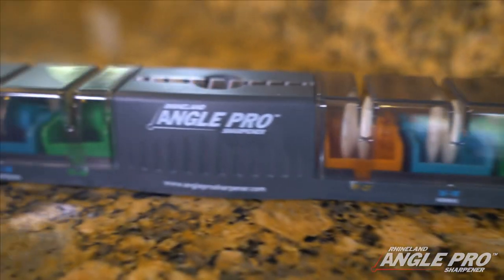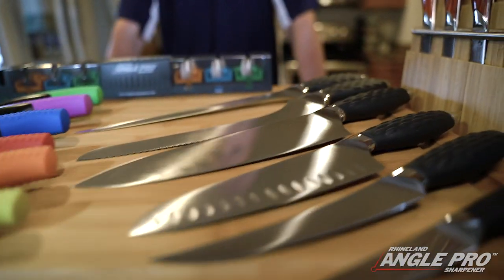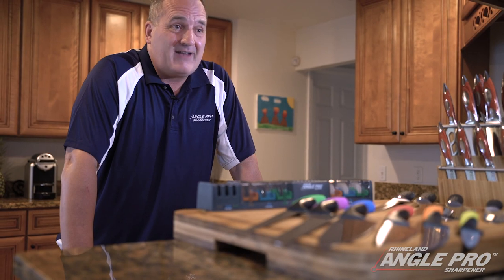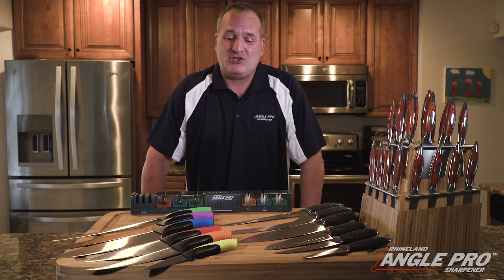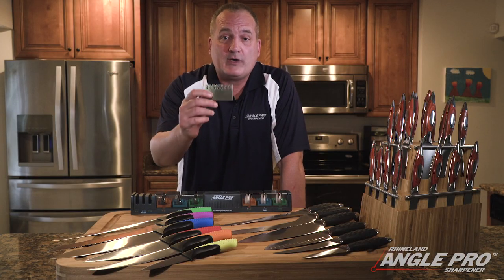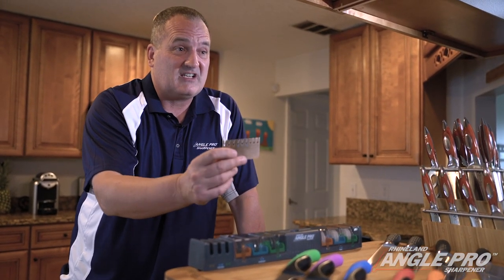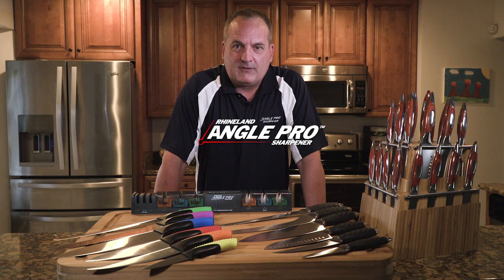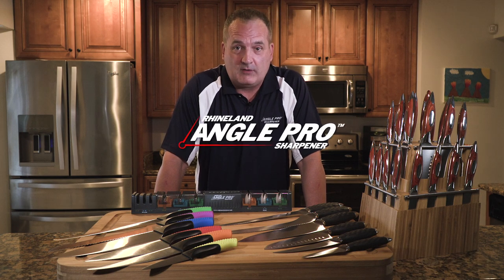Phil McMahon of Angle Pro Sharpener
Meet Phil McMahon, and learn why he invented the perfect knife sharpener!